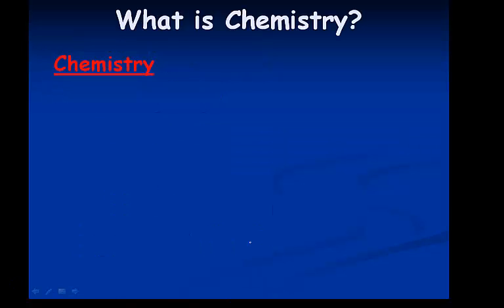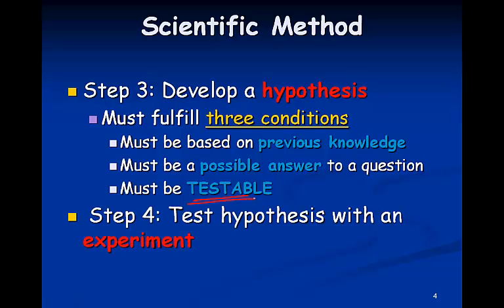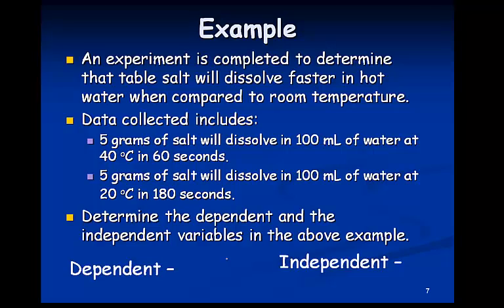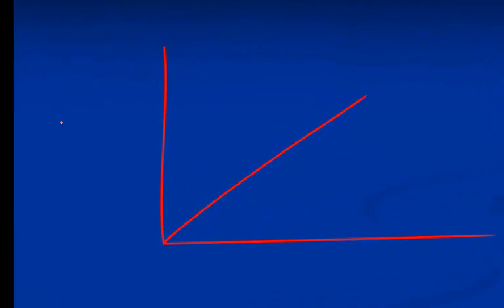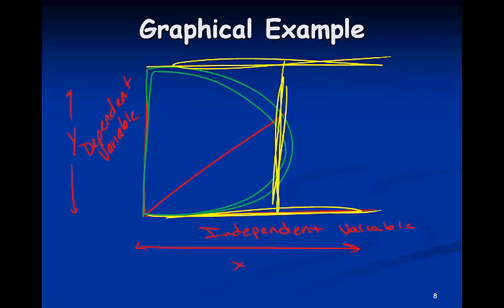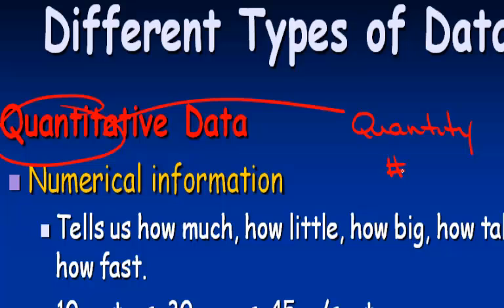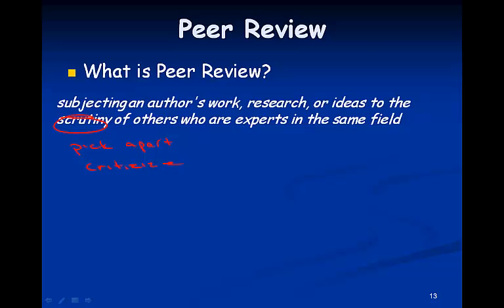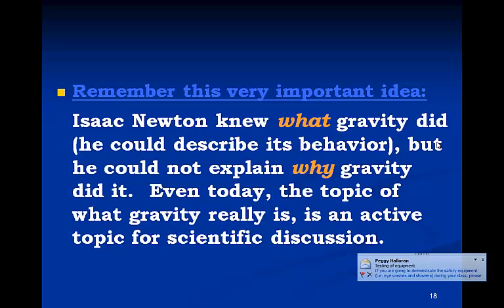Unit 1 Video Lecture 2 - Chemistry and the Sceintific Method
Chemistry and the Sceintific Method